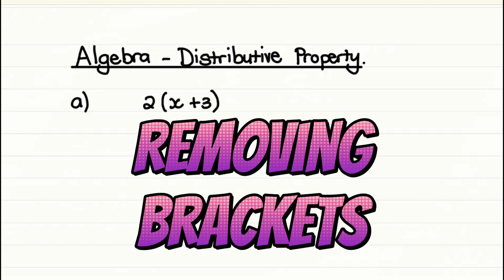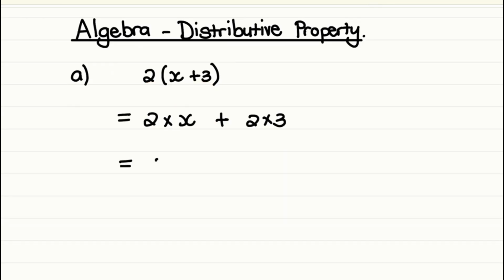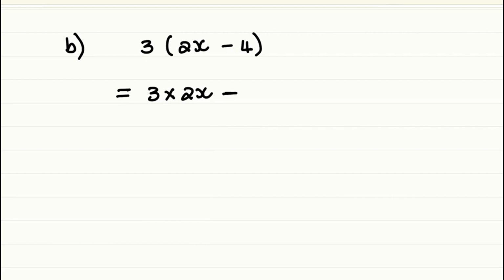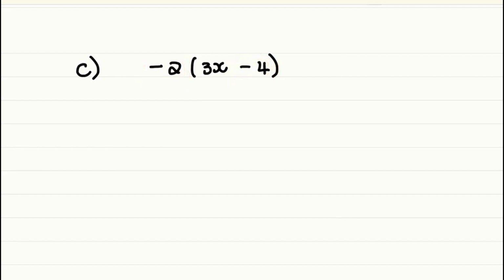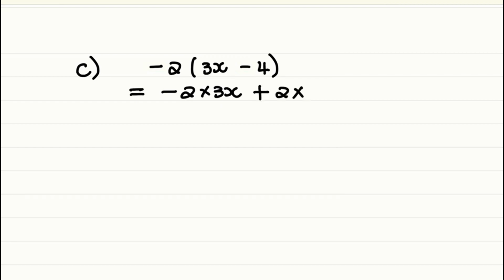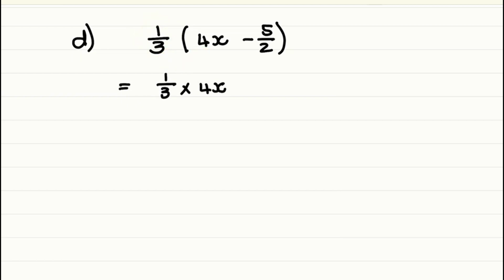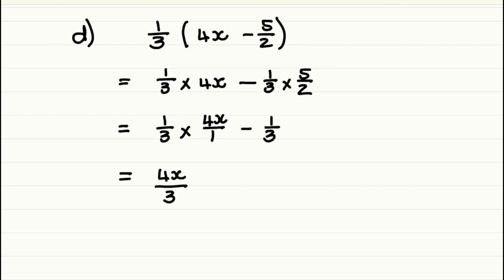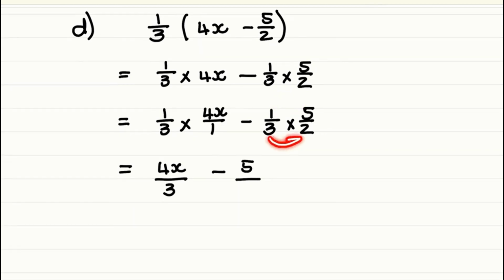Examples: The Distributive Property (Grade 8 and 9 Math)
Welcome to MatheNatic! In this math tutorial we have 4 examples on the distributive property, that is to remove the brackets or expanding in algebra.